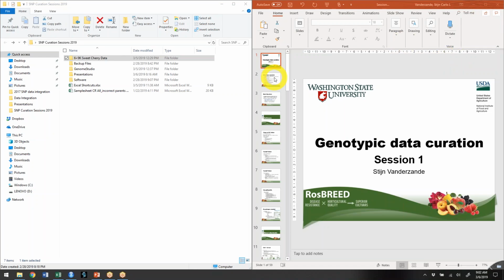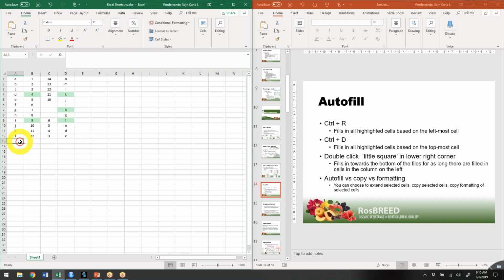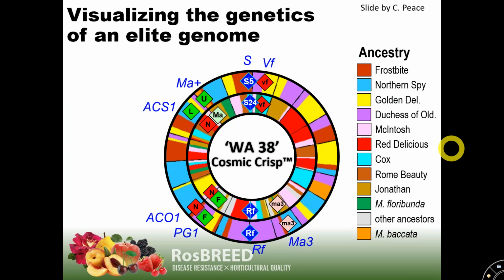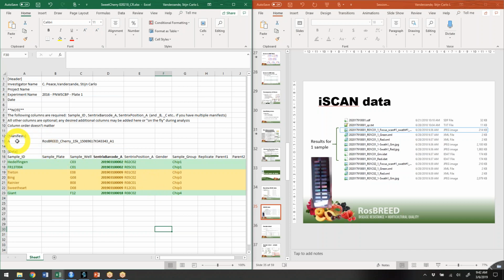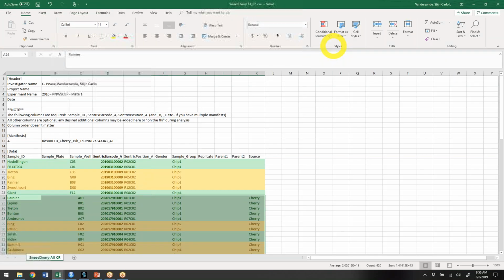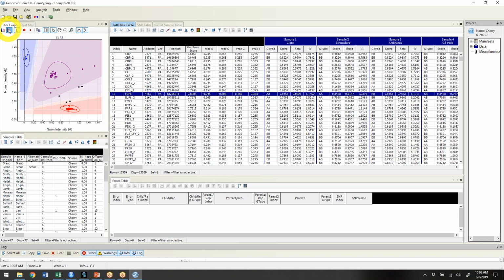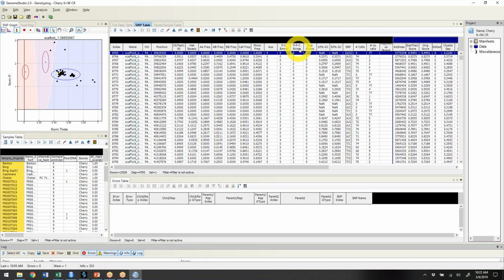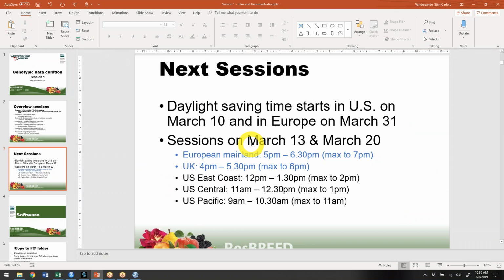RosBREED SNP Curation Session 1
This video is the first part of a series of RosBREED sessions given on genotypic data curation. This video describes the need for curation of genotypic data, especially for high-throughput genotypic data sets of large germplasm that is pedigree connected. It also describes how data received from Illumina iScan can be loaded into GenomeStudio

The workflow used throughout the sessions is based on the following paper

The sessions were created as part of the RosBREED project.